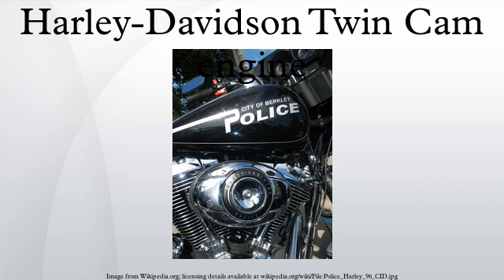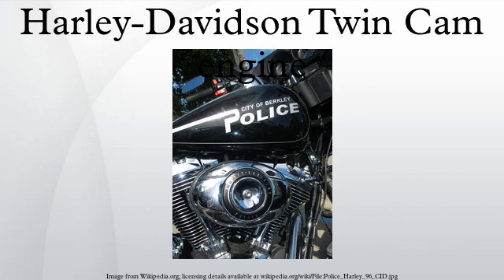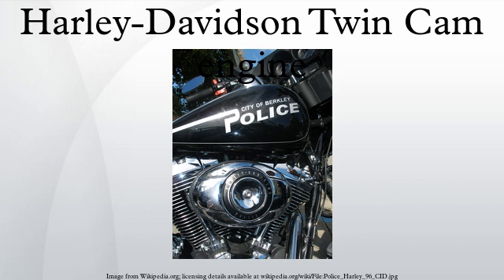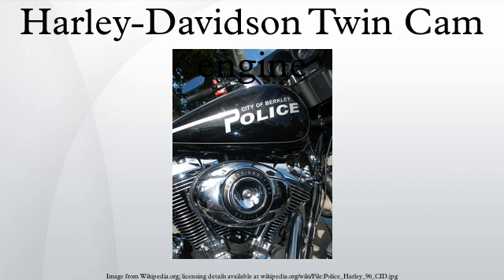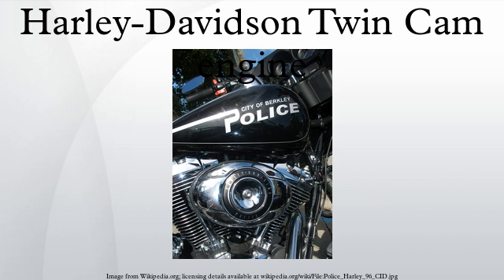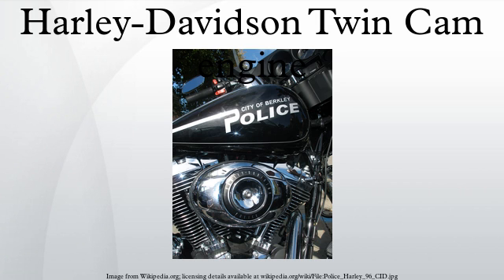Harley-Davidson Twin Cam engine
The Harley-Davidson Twin Cam engines are motorcycle engines made by Harley-Davidson since 1998. Although these engines differed significantly from the Evolution engine, which in turn was derived from the series of single camshaft, overhead valve motors that were first released in 1936, they share a number of characteristics with nearly all previous Harley-Davidson engines. Both engines have two cylinders in a V-twin configuration at 45°, are air-cooled, and activate valves with push-rods. The crankshafts have a single pin with a knife and fork arrangement for the connecting rods. These are sandwiched between a pair of flywheels.
The Twin Cam 88 was released for the 1999 model year in September 1998. The Twin Cam 96 was released for the 2007 model year.